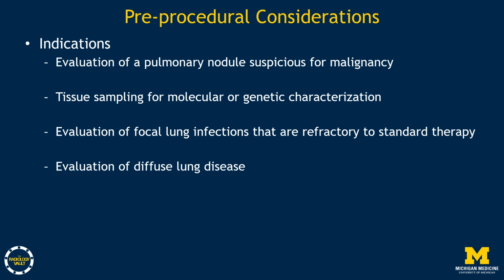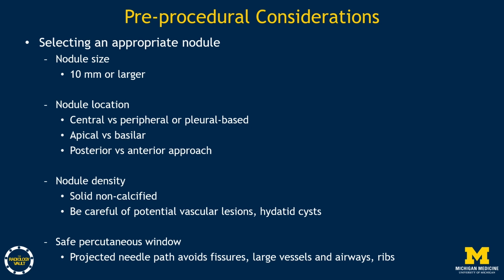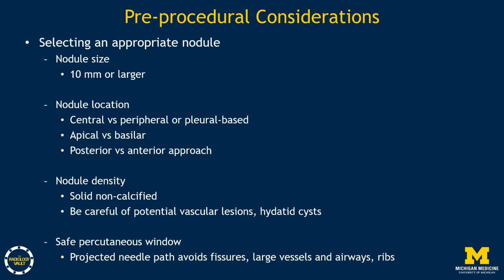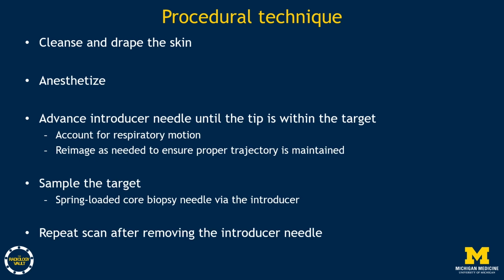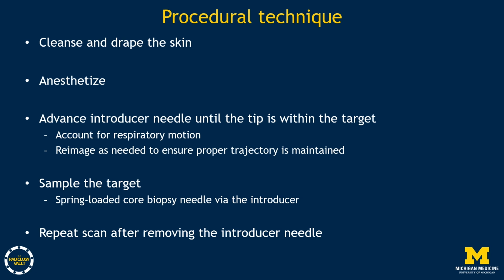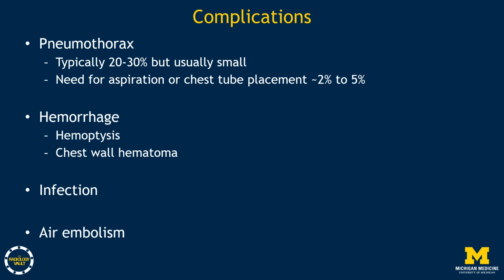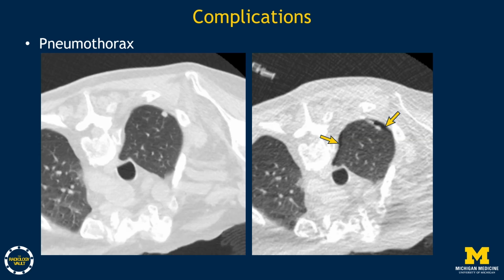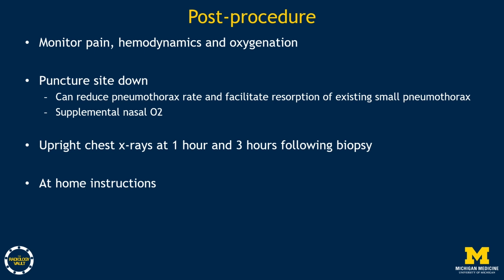CT-Guided Lung Biopsy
Dr. Michael Terjimanian, Cardiothoracic and Interventional Radiologist at Michigan Medicine, presents a practical review of CT-guided lung biopsy. Learn about patient selection, procedural technique, and post-biopsy care. This tutorial is tailored for radiology residents and fellows performing thoracic procedures.